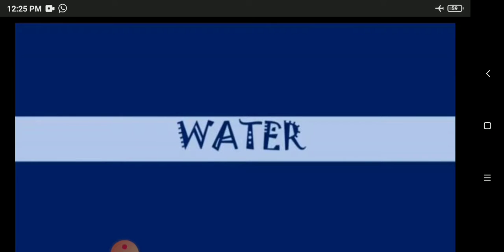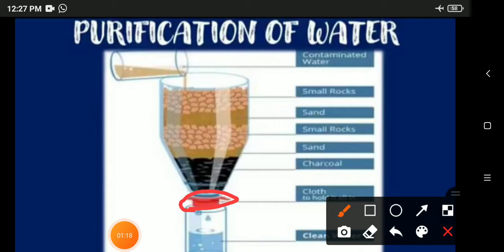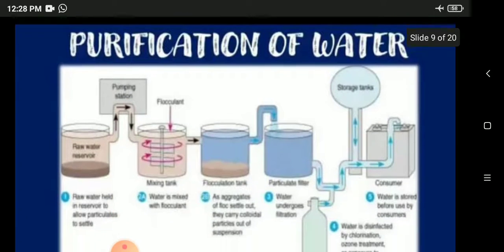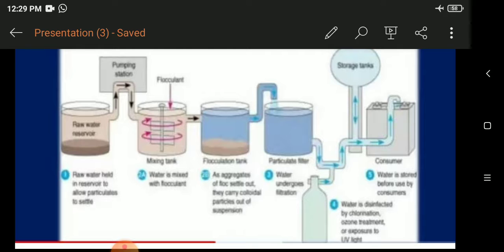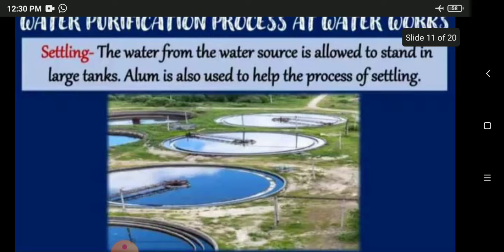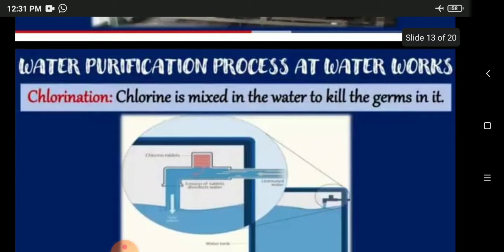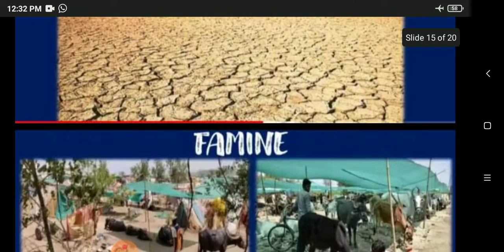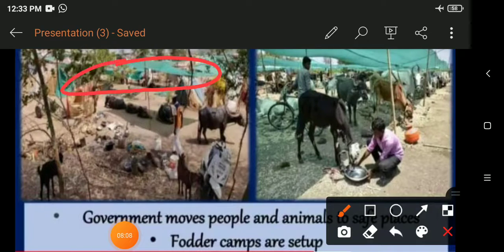STD-5 EVS, Part-1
ls.no.16. Water